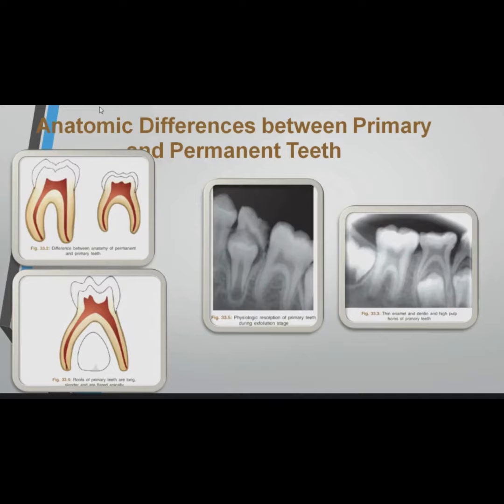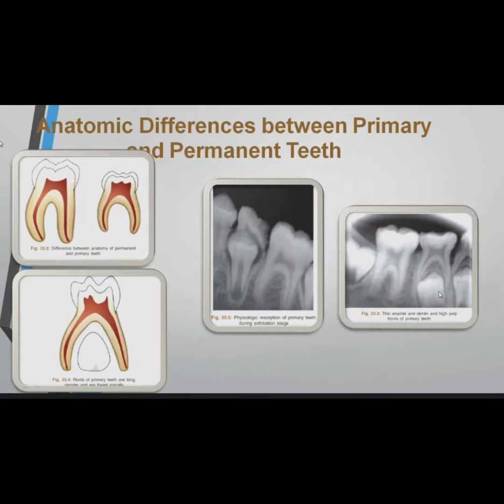ORE Part 1 preparation Course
Prepare for your  ORE Exam with Master Clinical Dentistry Institute. We have a team of super specialised experienced faculty members who will guide you in clearing your ORE part 1 exam. Master Clinical Dentistry Institute provides preparation course and test series plan for the course.
Master Clinical Dentistry Institute is the only institute globally which provides 1 on 1 teaching for all the dental courses.
HIGHLIGHTS OF THE PREPARATION COURSE
- Live lectures
- 1:1 teaching.
- Test series mimics the exam pattern.
- Test Questions, are fully updated
- Flexible hours
- Teaching syllabus fully updated
- Video demonstrations
- Clinical correlation at all steps
- Daily notes
- Test series contains single best answer’ (SBA)
- Test series contains extended matching question’ (EMQ) format
- Super specialised experienced MDS faculty member
Faculty members of the course
MDS - Prosthodontist & Oral Implantologist - 3 faculty members
MDS - Endodontist - 1 faculty member
MDS - Oral and maxillofacial surgeon - 1 faculty member
MDS - Oral Medicine and Radiologist - 1 faculty member
FOR TEST SERIES
- Daily test series
- Exam pattern based test series
- Notes in soft copy format
- Case discussion based questions